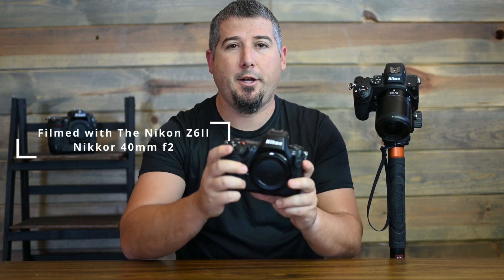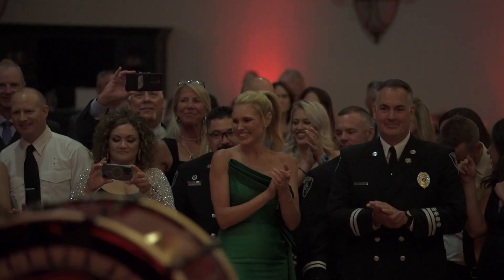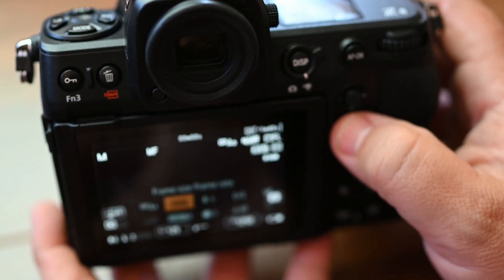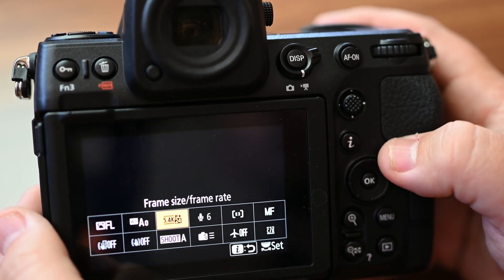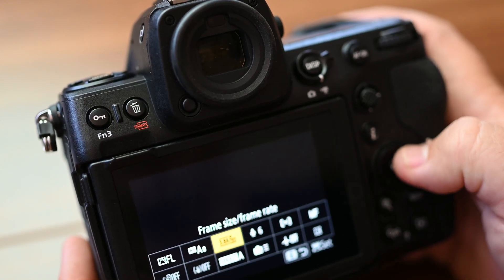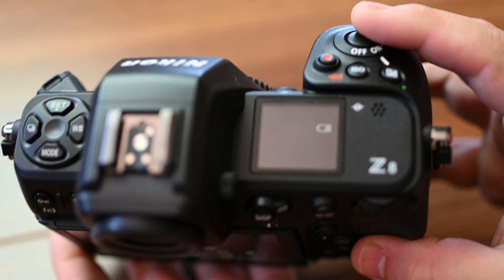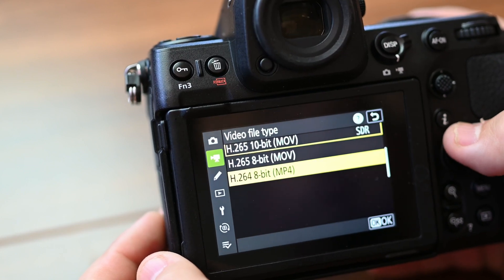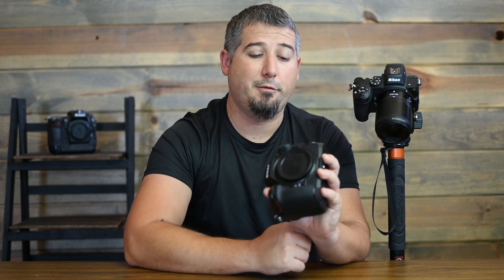Nikon Z8 | You NEED More Space | Video Record Times in N-RAW, ProRes RAW and 10-Bit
In this video I got through ALL of the Nikon Z8 12-bit and 10-bit Video Codecs and Frame rates to see how much space you're going to need!

00:00 - Inro
01:47 - Background
03:41 - Start Of Test - N-RAW
07:00 - ProRes RAW
09:06 - ProRes 422 HQ
10:55 - h.265 10-bit
12:24 - End of Test
12:59 - ALL The Numbers   PREPARE TO SCREENSHOT